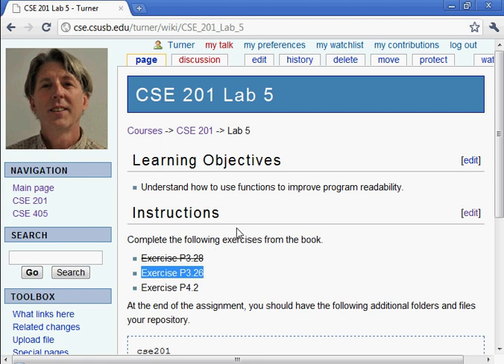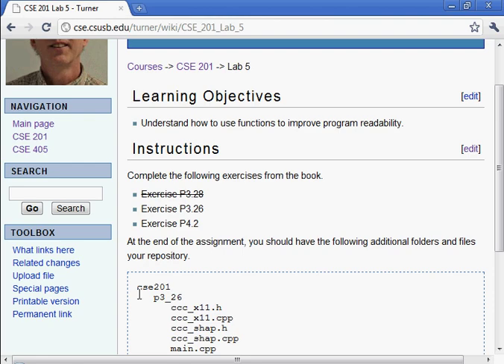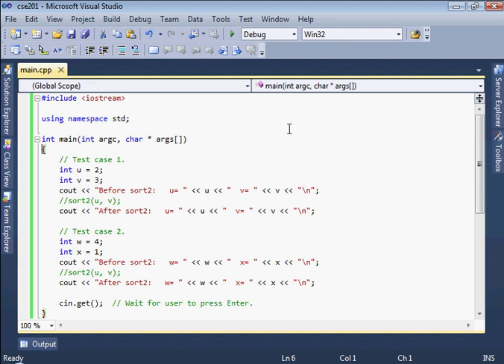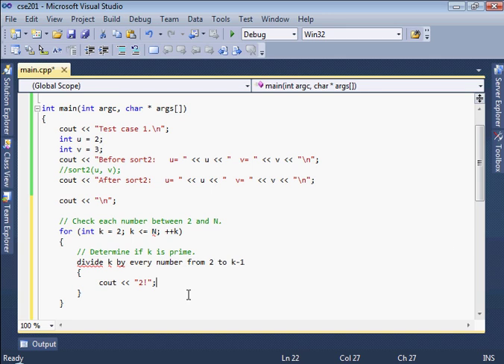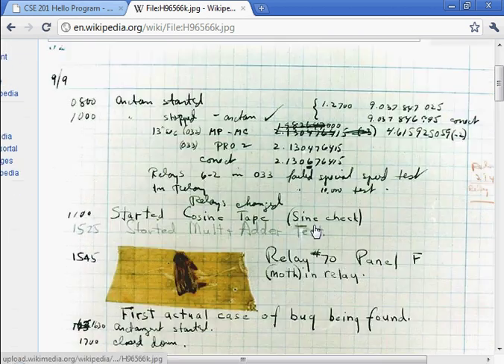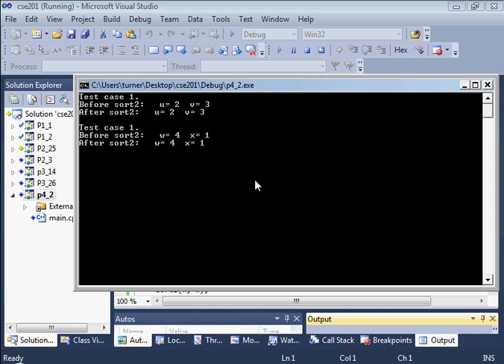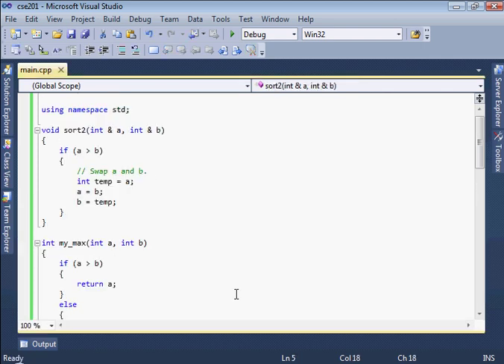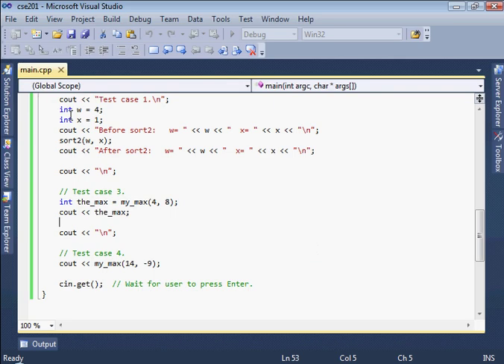CSUSB CSE201 Lecture 9: Functions